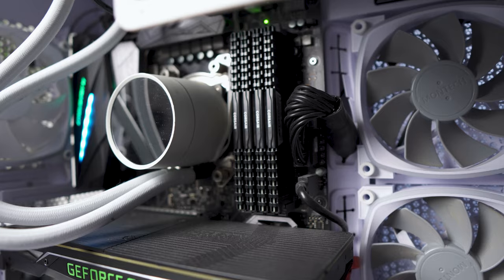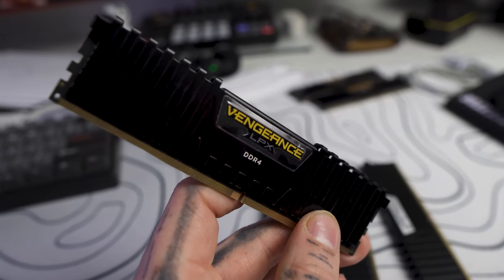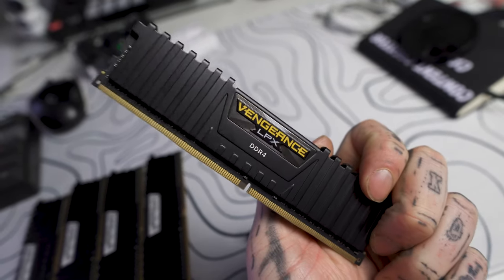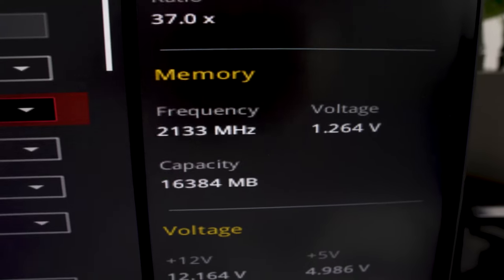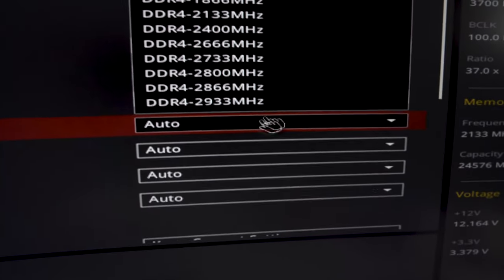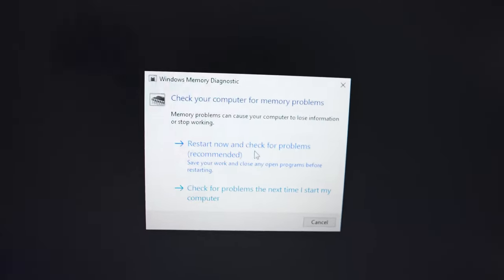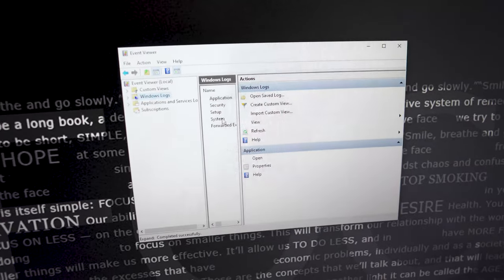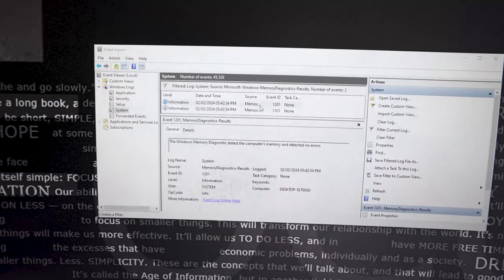Can You Mix Different RAM Speeds of the same RAM? ( 3000Mhz + 3200Mhz )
Can You Mix Different Ram Speeds? ( 3000Mhz + 3200Mhz ) Today in under 2 mins I will show you that as long as you have the same branded ram you are safe to mix speeds. just remember - it is always best to downgrade speeds to the 3000 than try overclock your 3000 to 3200 :)

[8K hdmi cable Snowkids]
                                                    [Divoom Pixoo Max] -